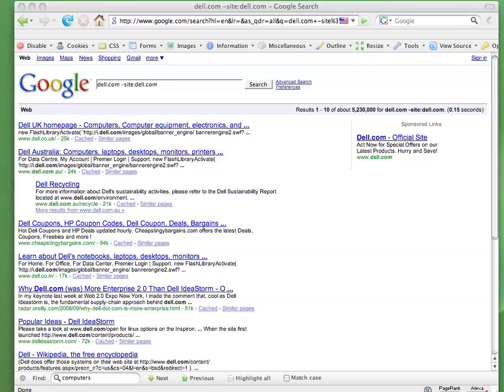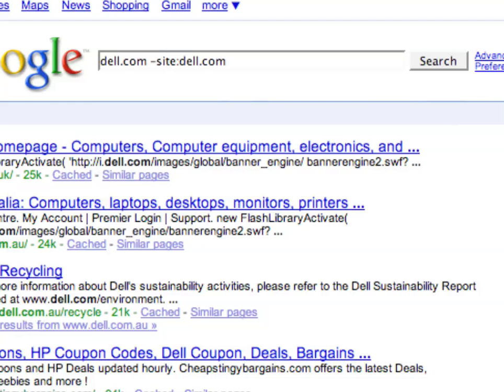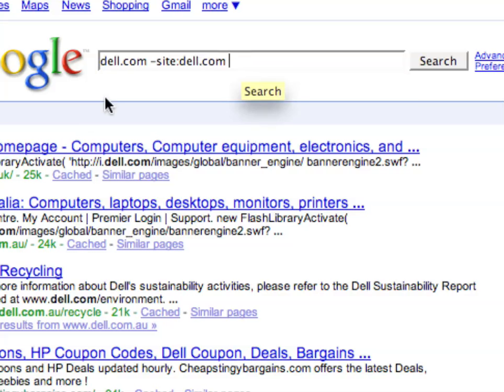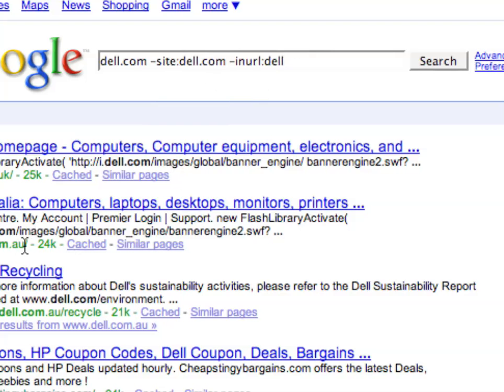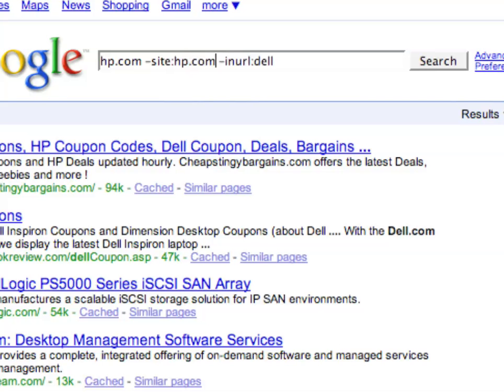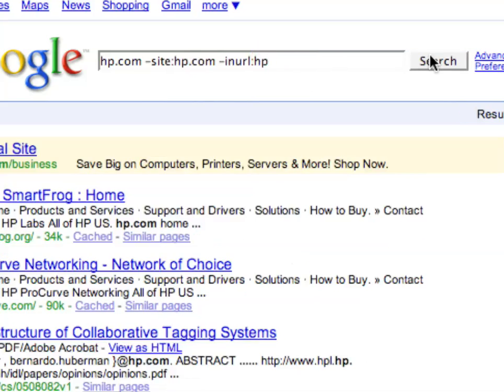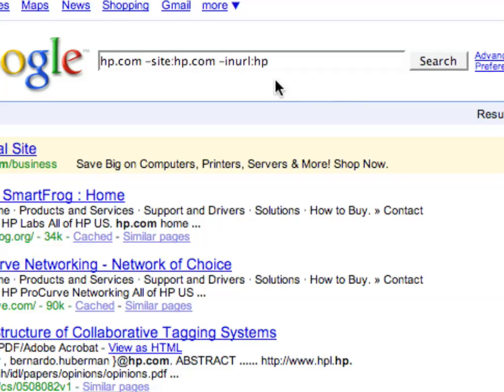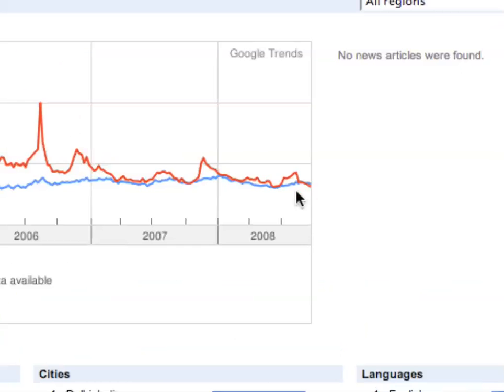Online Brand Popularity Check - Shark Media Design - ...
Digital Media Design and Online Marketing - Raleigh, NC. Take a closer look at your brand's online popularity with Alex Centeno MBA.